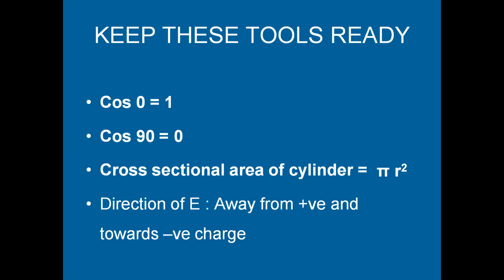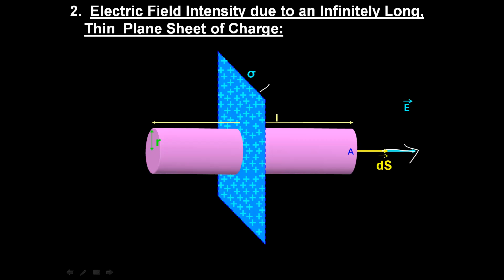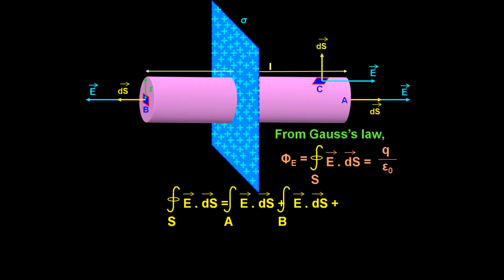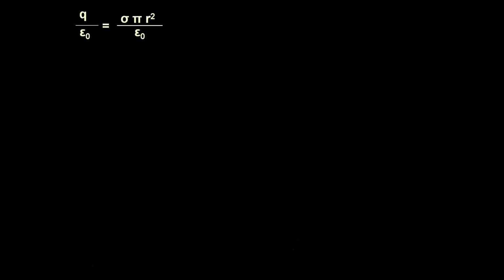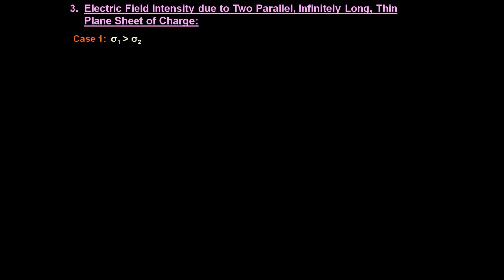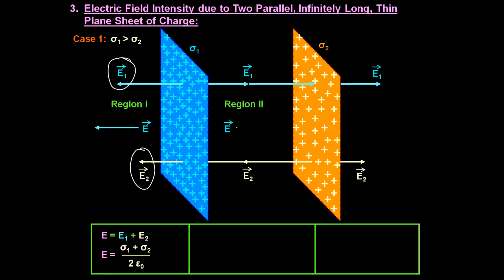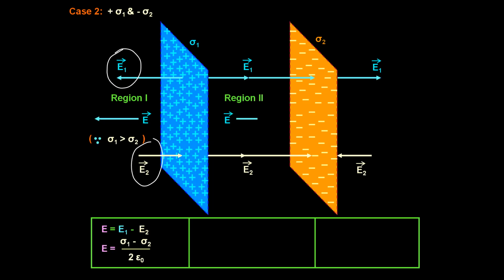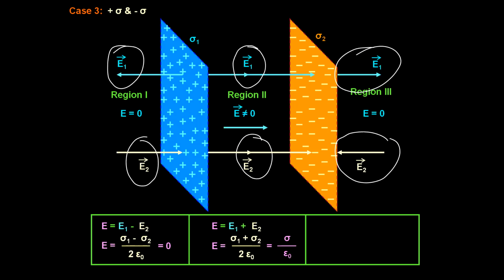GAUSS'S Theorem- Electric field due to thin sheet I Parallel sheet I CBSE Class 12 I Plustwo Physics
Gauss's Theorem and its applications